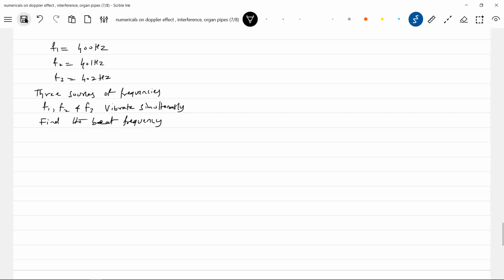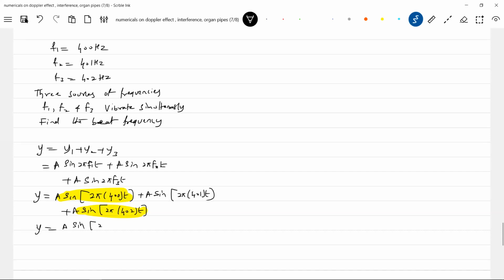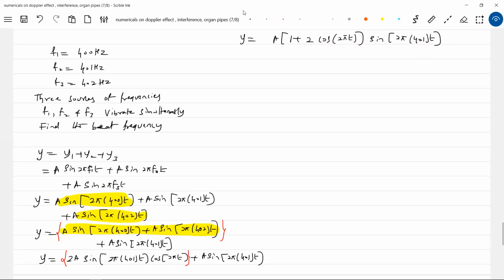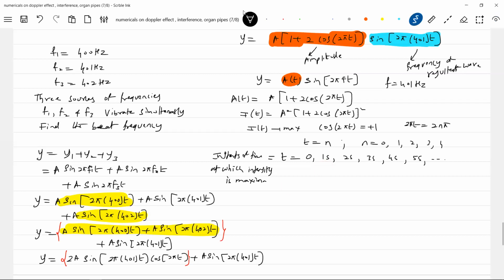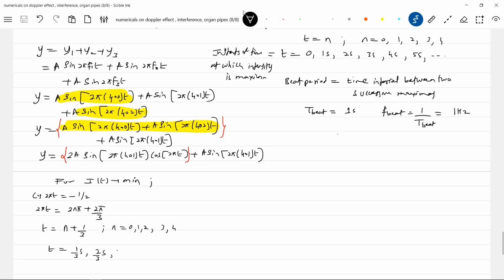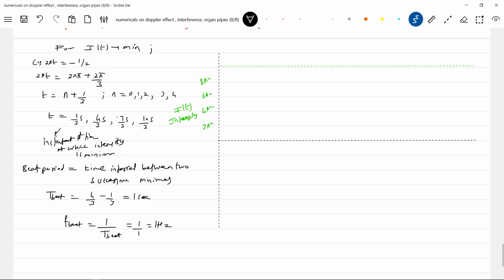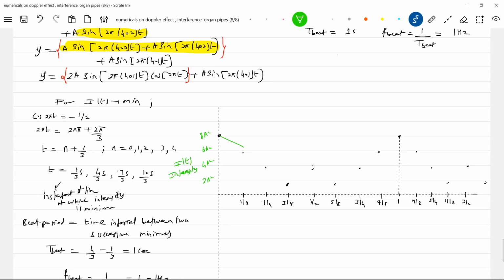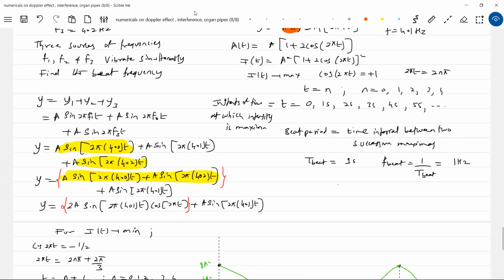13) Three sources of sound of equal intensities and frequencies 400Hz, 401Hz, and 402Hz vibrate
together. Find the beats frequency and plot intensity variation versus time graph.|
Beats frequency sound waves class 11 physics | Three sources of the sound of frequency 400Hz 401Hz & 402Hz vibrate simultaneously, find beats frequency physicsnumericalshelp sridharsirphysics jeeadvancedphysics iitjeephysics jeeadvanced Thanx for watching this video😊 . Experience--20yrs ; Mentored below 100 and 1000 JEE Advanced Ranks.